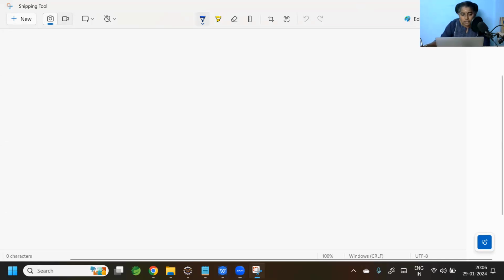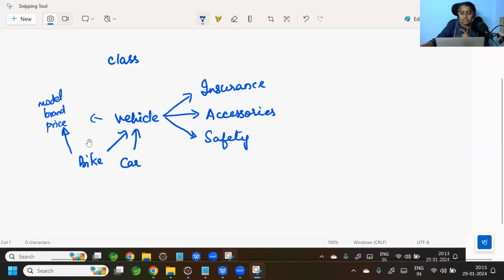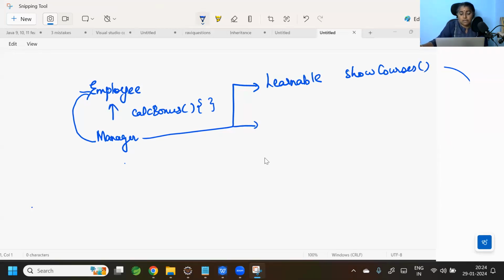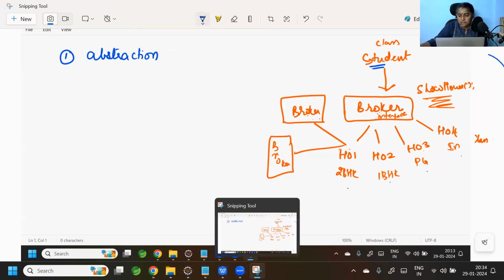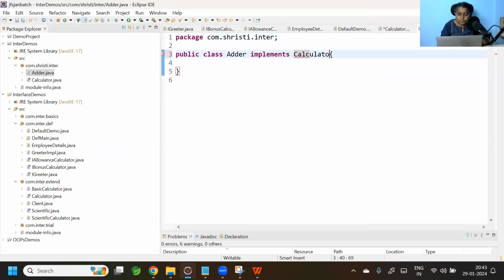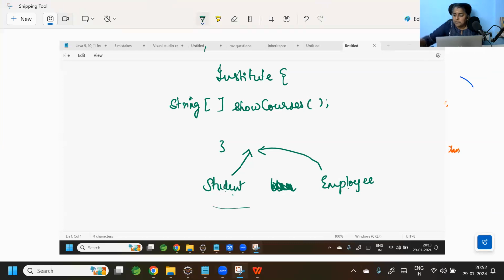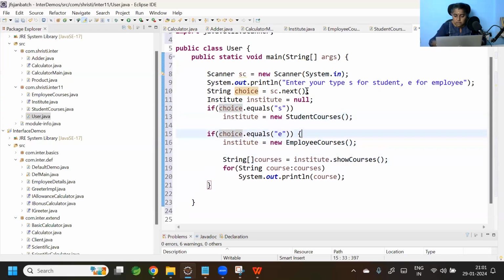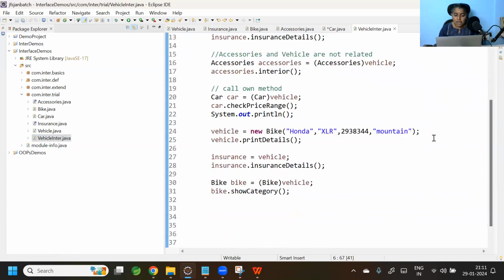Webinar - 6 | What is an interface? What is the use of interfaces?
What is an interface? What is the use of interfaces?